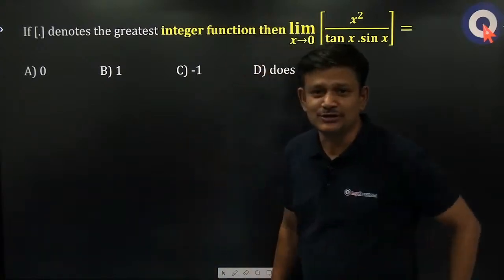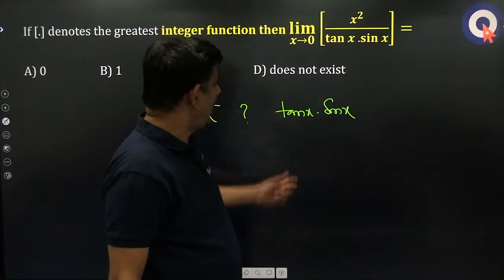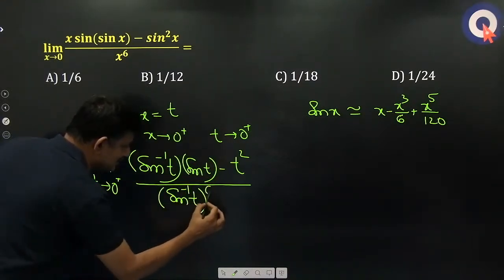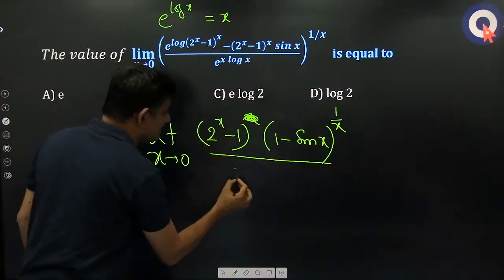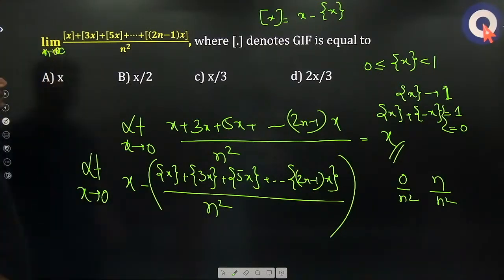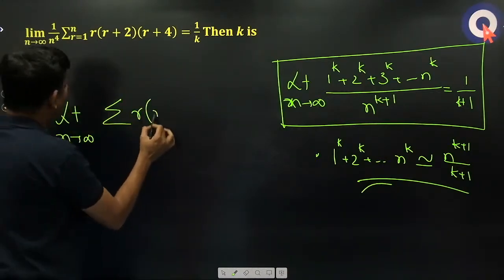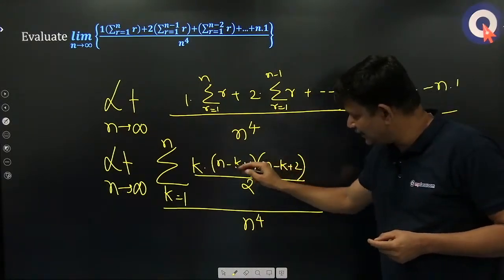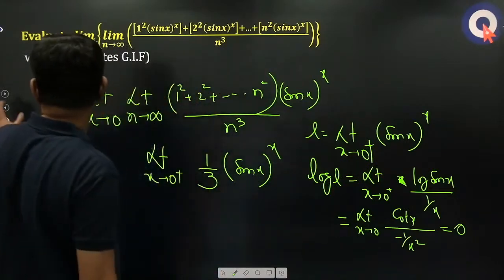Limits Continuity & Differentiability (English) | JEE Advanced 2022